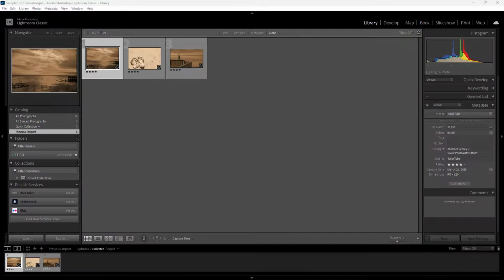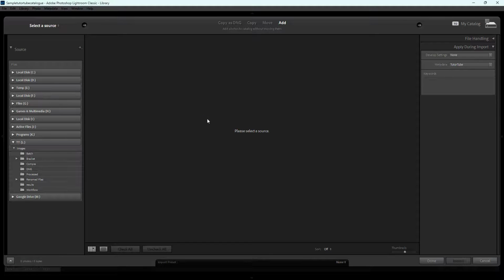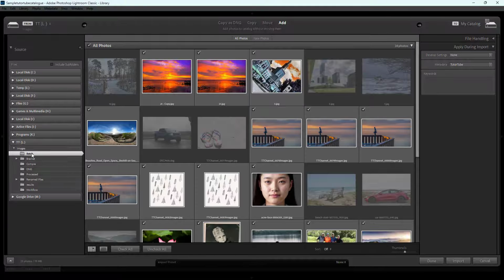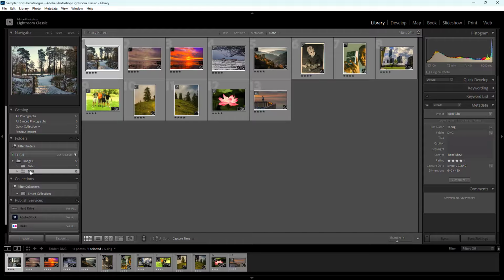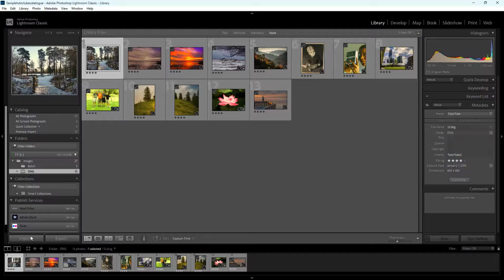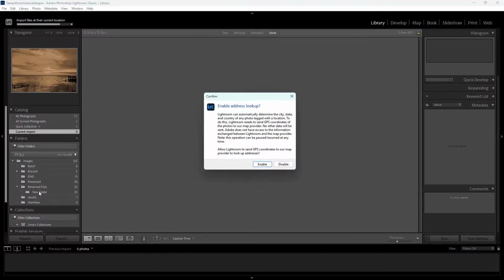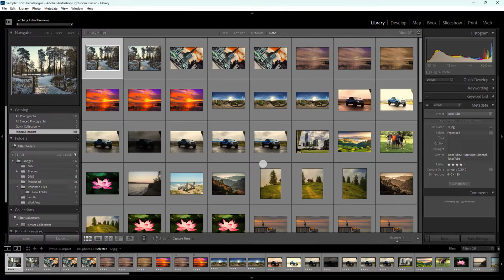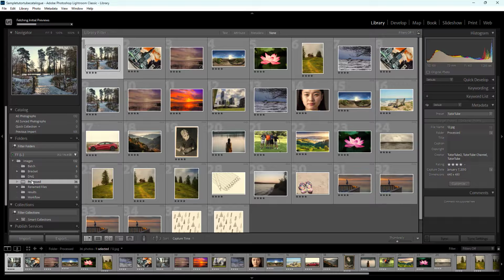Adobe Photoshop Lightroom Classic - Lesson 5 - Importing Folders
In this tutorial, we’ll explore the essentials of Importing Folders in Adobe Photoshop Lightroom Classic.